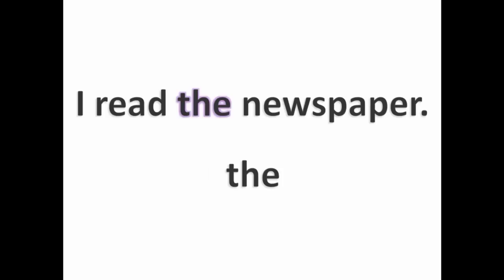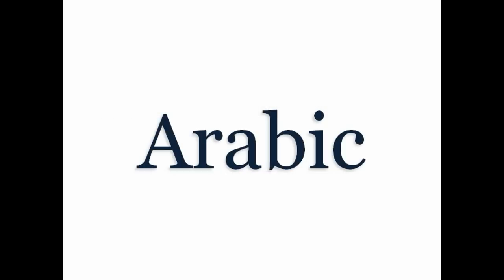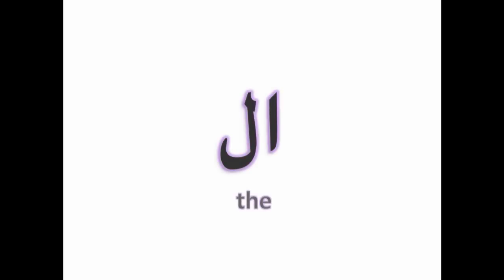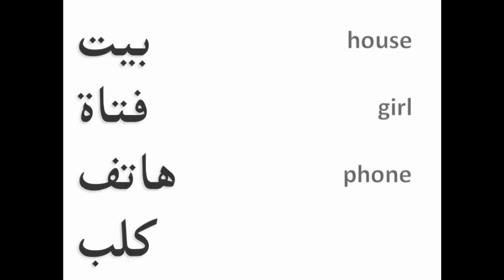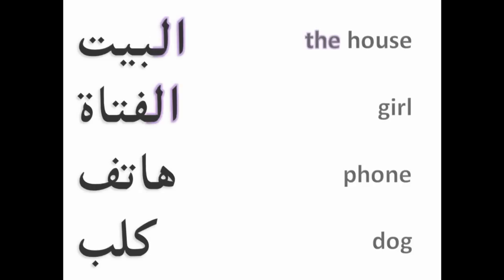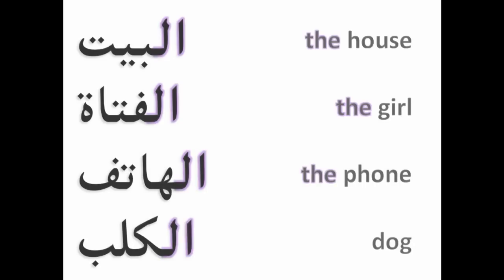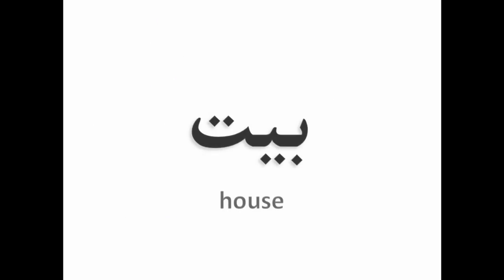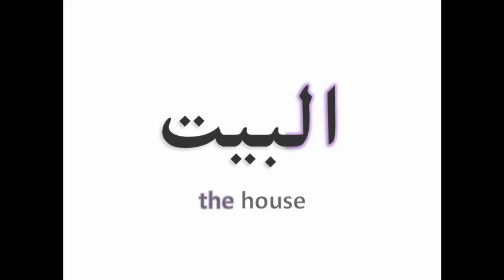Arabic Grammar: Definite Articles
Studying the Arabic language?  Learn basic Arabic grammar rules for using definite articles.